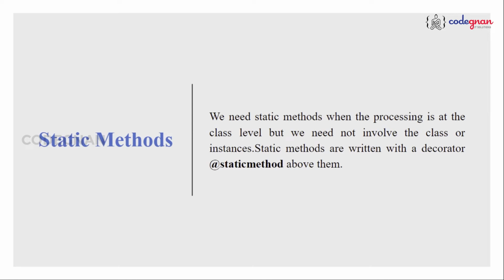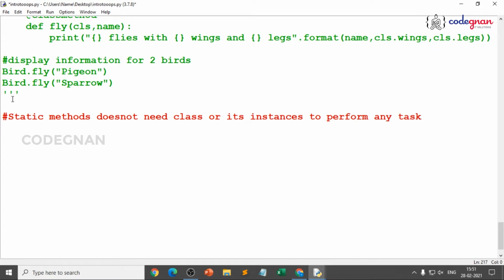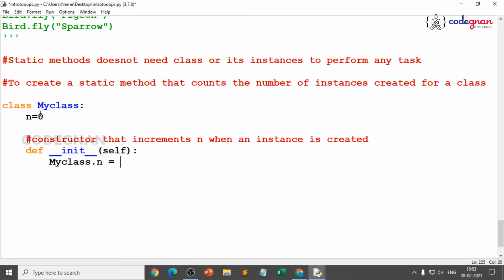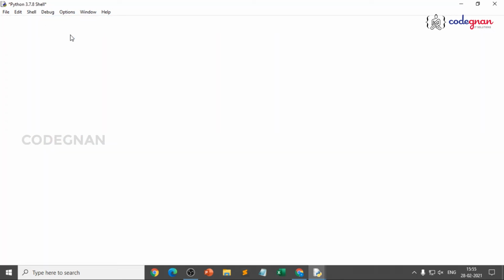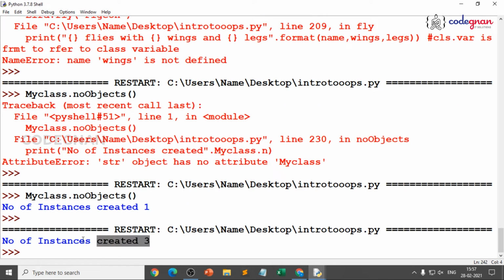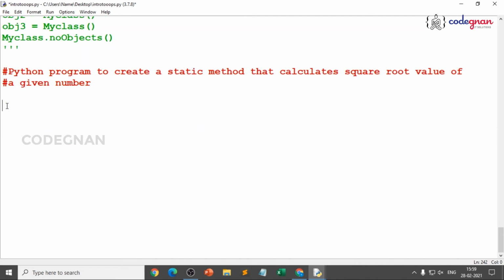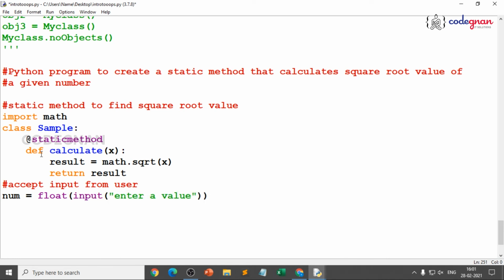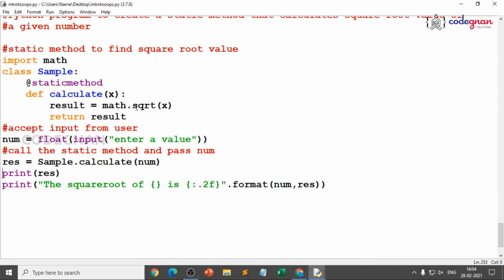Static Methods in Python | Python Tutorials - 2022 | Codegnan